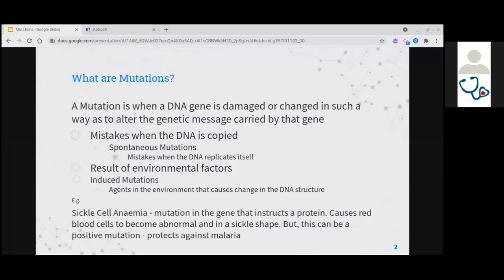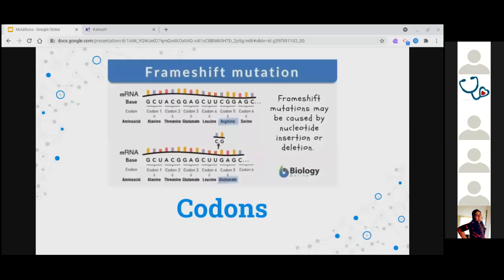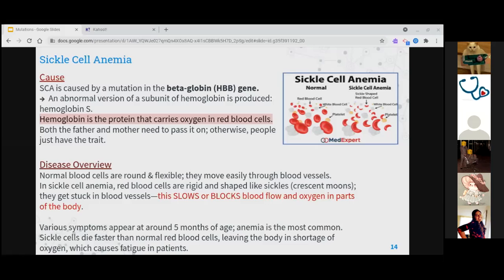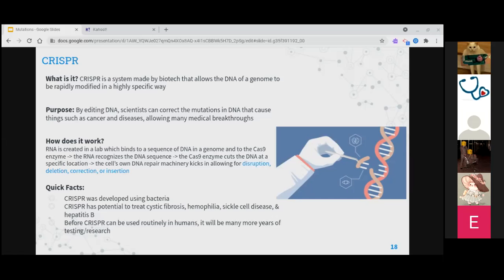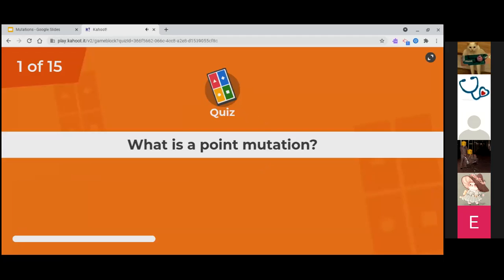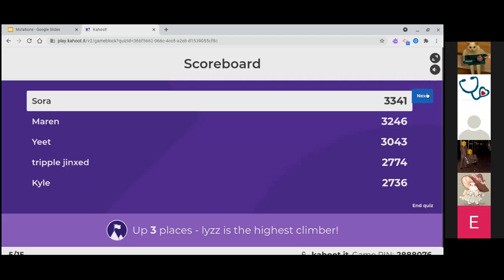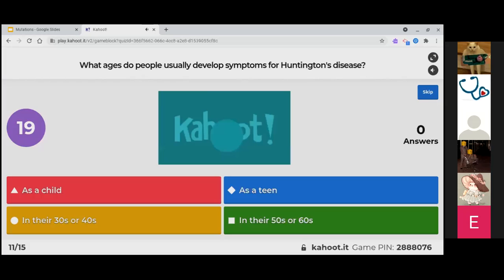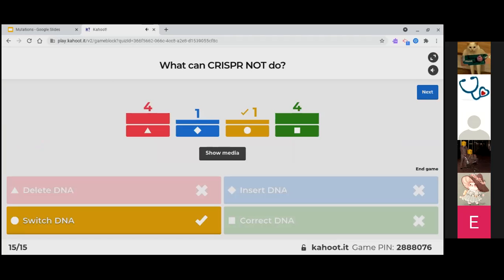8/15/2021 Youth in Pre Med -- Mutations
Here is a recording of our session about mutations! In this session, we talked about what mutations are, types of mutations, hereditary diseases caused by mutations and biotechnological advancements that are playing a key role in treating hereditary diseases! We hope this session was helpful and informative!

To learn more about our program and read articles about medical specialties and medical diseases, please visit our website at youthinpremed.weebly.com. To sign up for our programming, please fill out this form